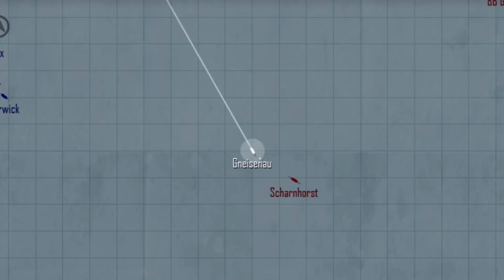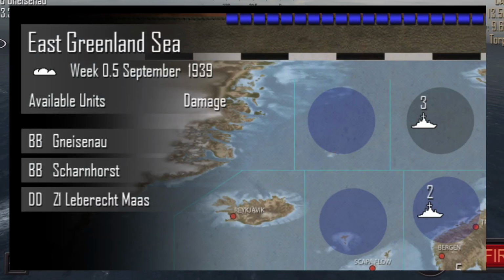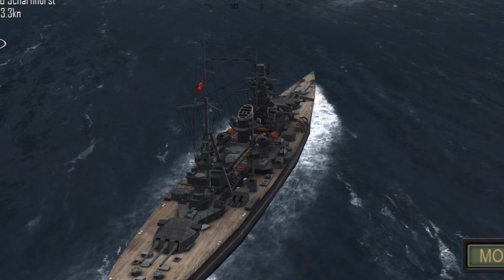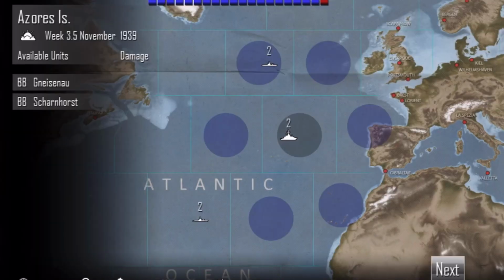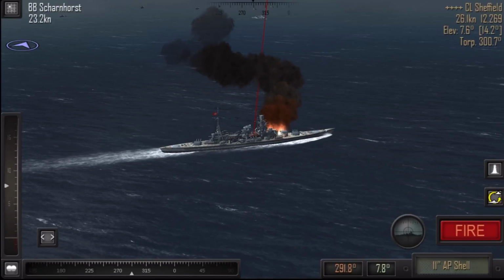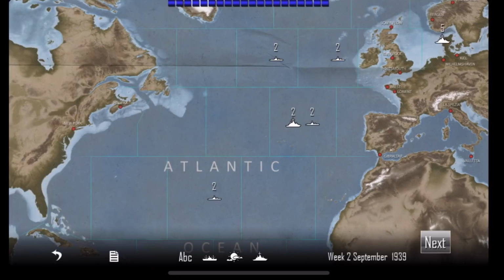How To Use Scharnhorst Class-Atlantic Fleet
Not a wows vid but I had to make something

Alan Aztec: Deutschland

Atlantic Fleet
Atlantic fleet guide
Atlantic fleet funny
Scharnhorst Atlantic fleet